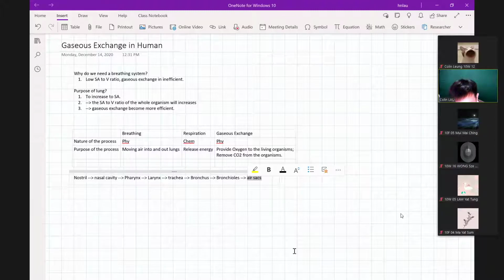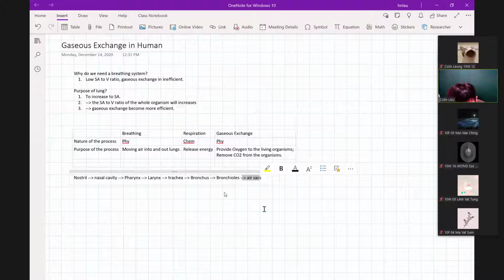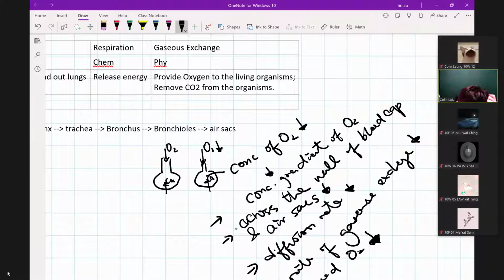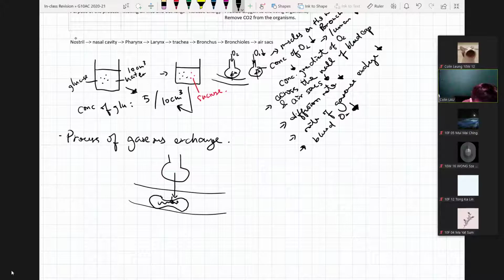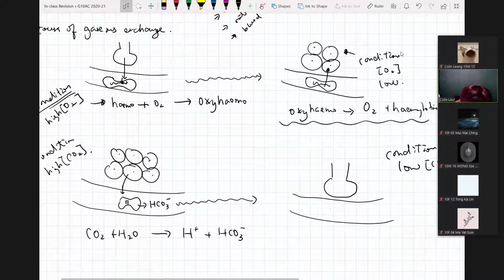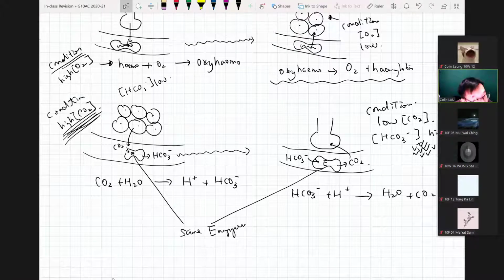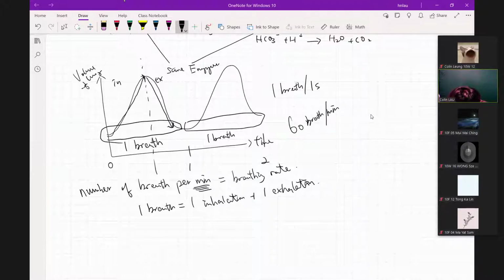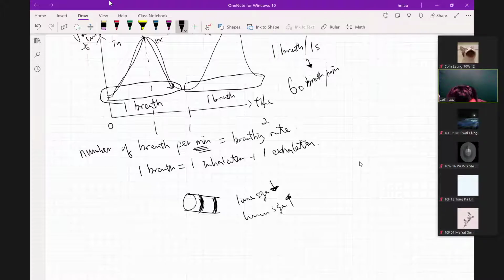Biology Gaseous exchange revision